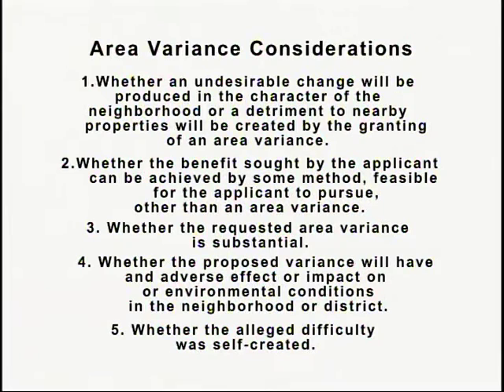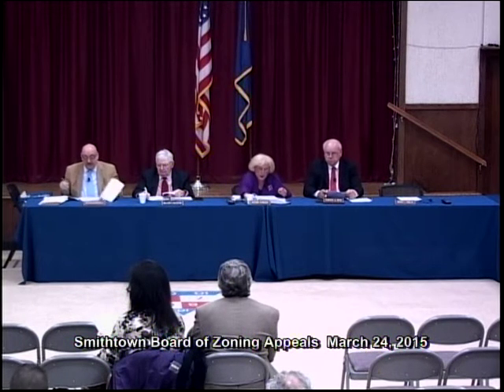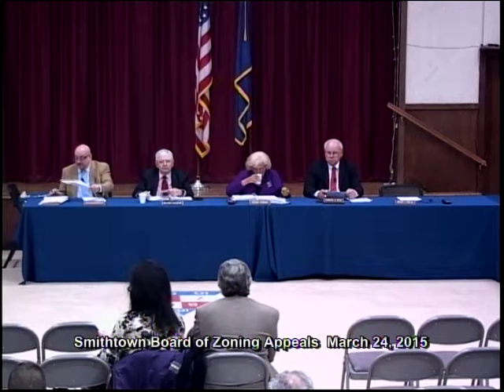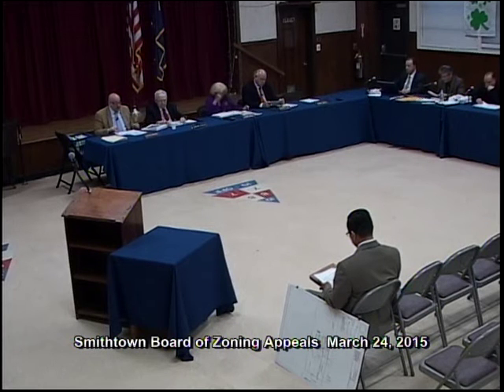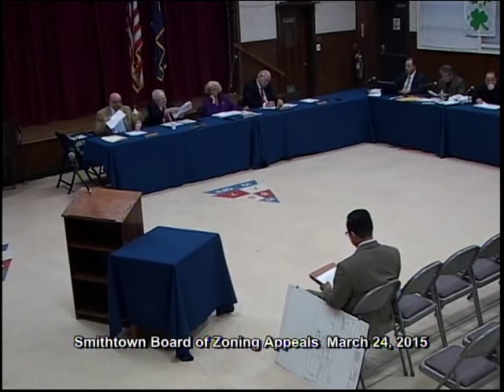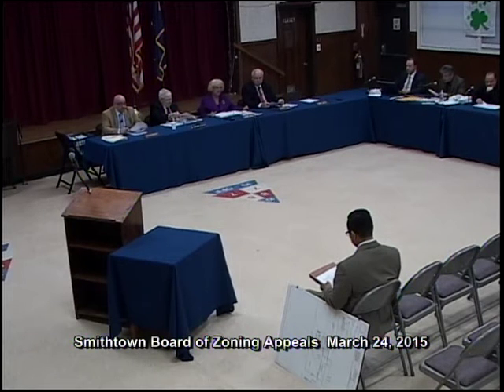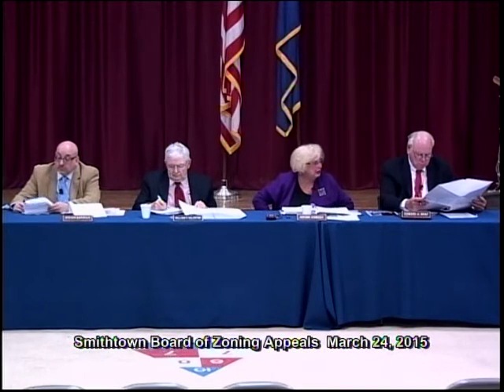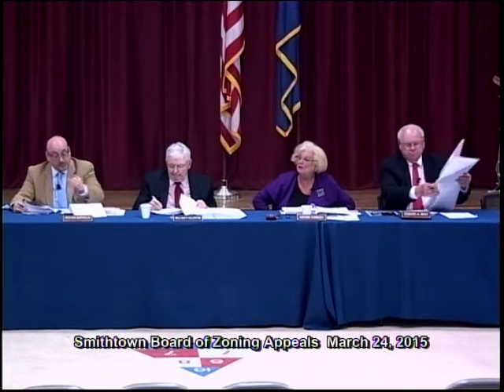Smithtown Board of Zoning Appeals March 24, 2015